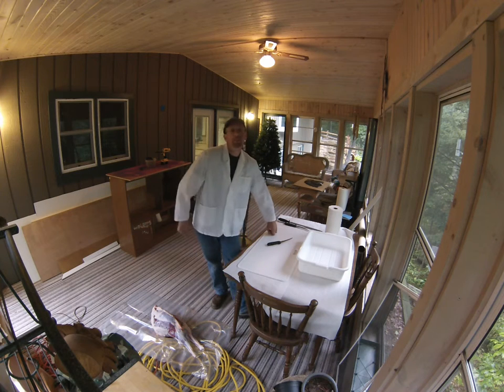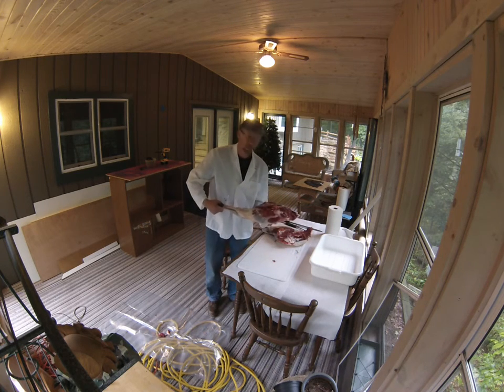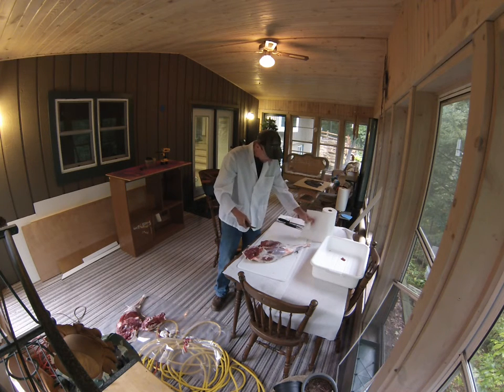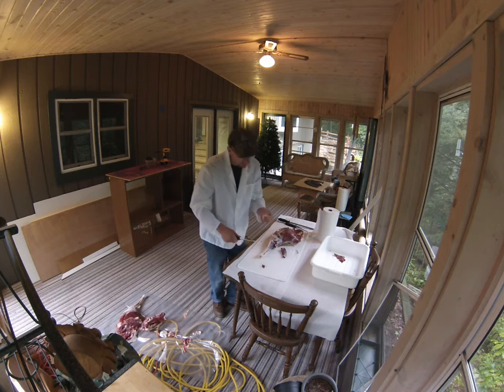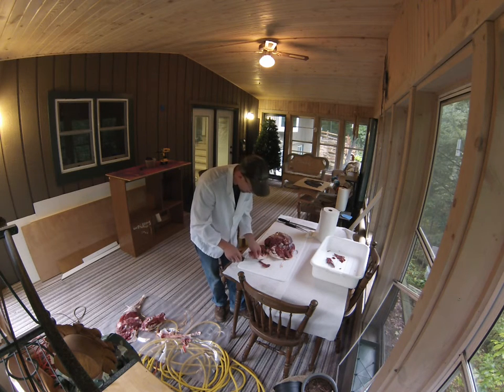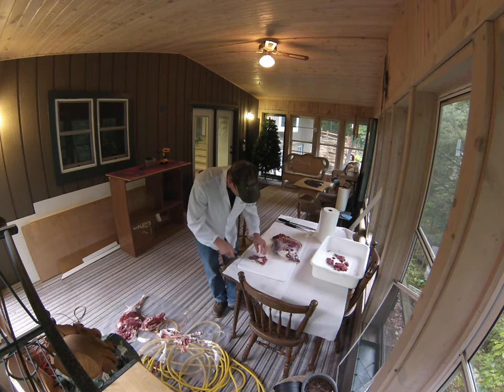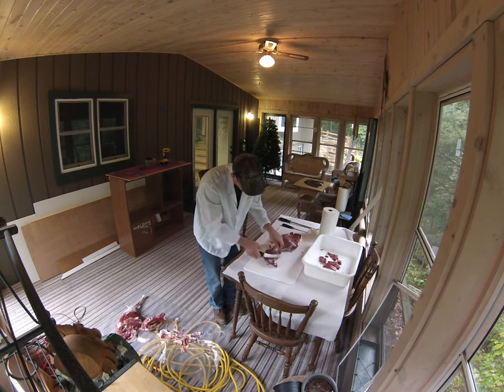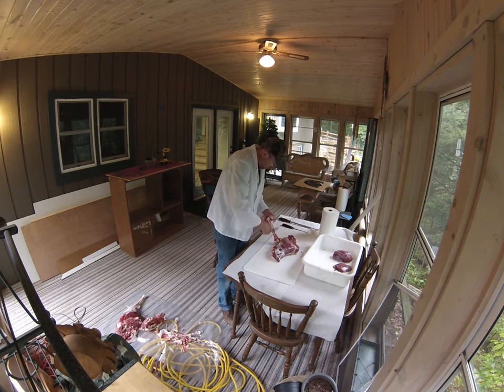Cutting a Hindquarter Part 1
Cutting a hindquarter of a deer . Hopefully someone can learn from this.